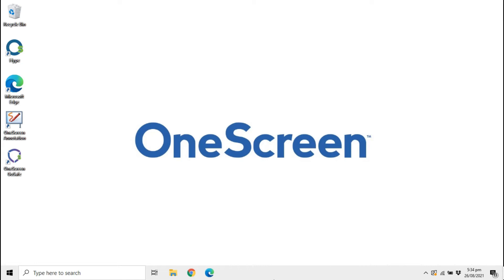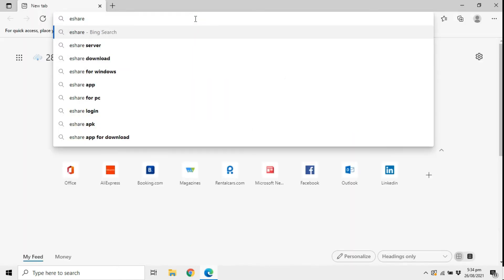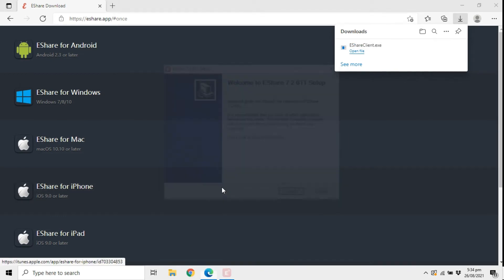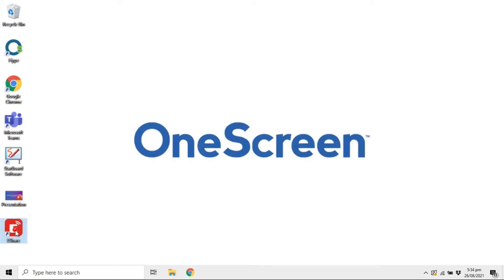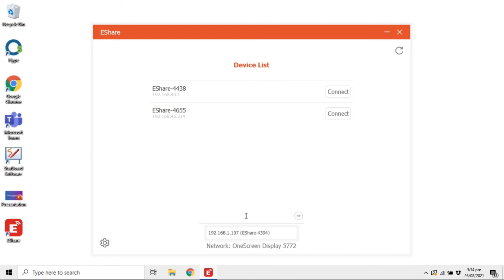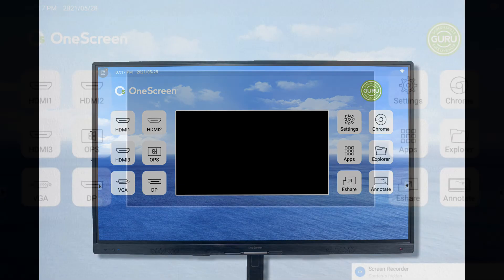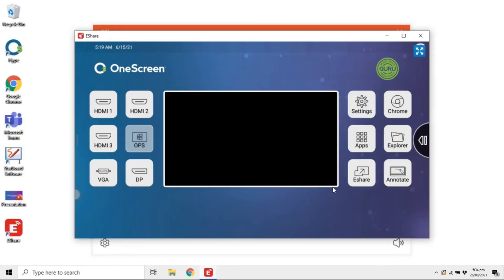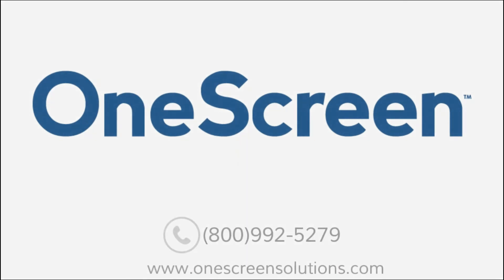How to download, install and use EShare to share your screen from any device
One of the most common calls our Screen Skills Gurus answer is about how to download, install and  get EShare running on their devices so they can share their screen with the whole group in one touch.  This step by step walkthrough should answer most questions. As always, Gurus are ready to take you questions for help or training when you need it.